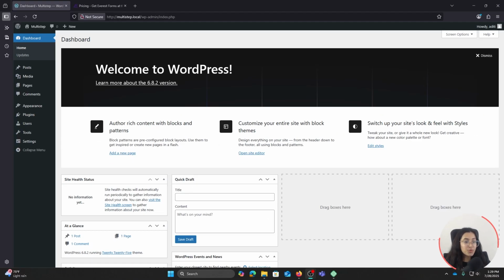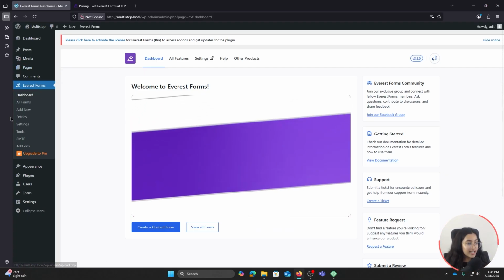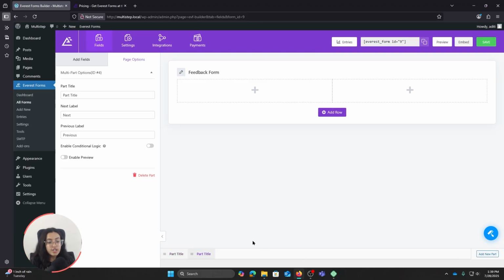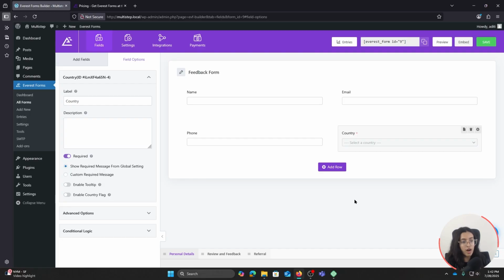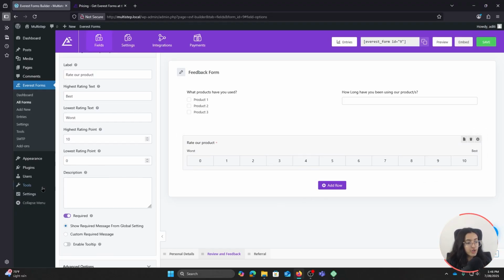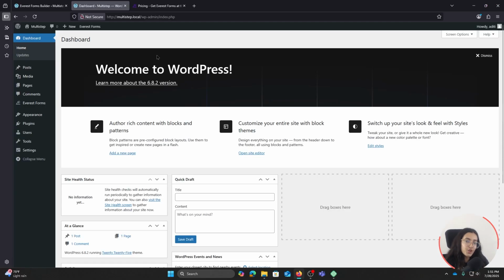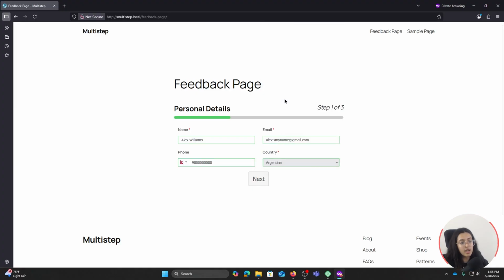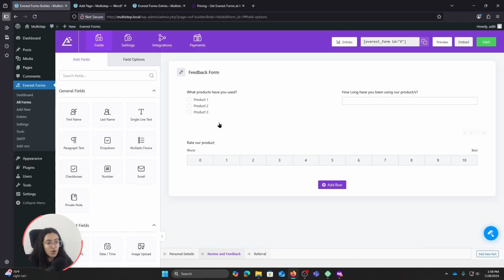How to Create a Multi-Step Form in WordPress?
In this video, Aditi will show us how we can create a multistep form in WordPress using the Everest Forms plugin. Divide your forms into multiple parts and increase form submission rates.